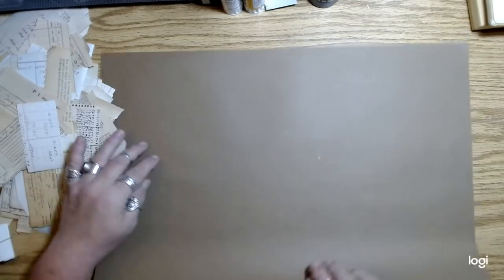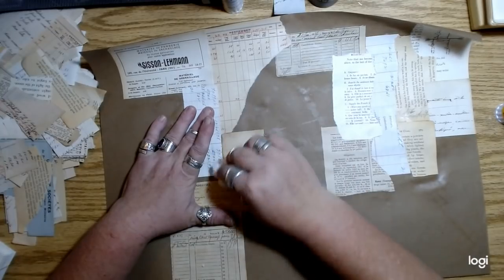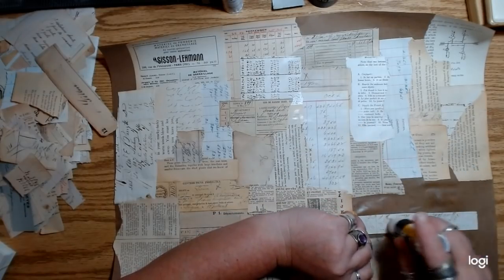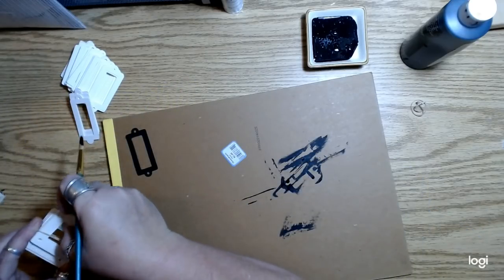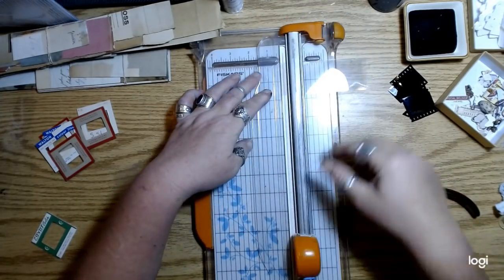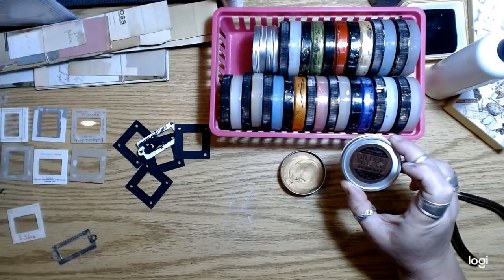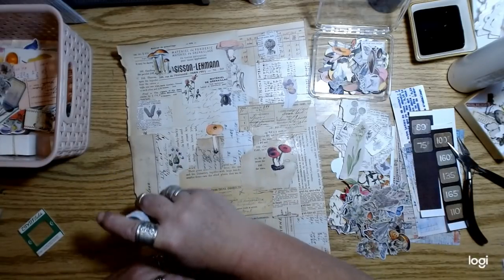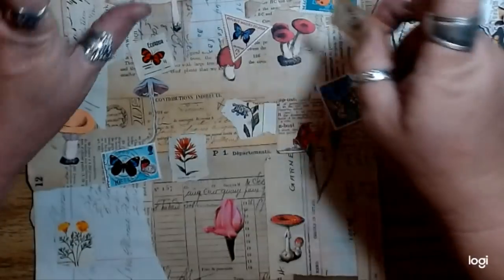Craft With Me, Re-purposing Cereal Boxes (and other packaging), part 4, bookplates and slides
Thanks for coming by you guys. :) In this video I am trying to move forward on making some bookplates and some old slide frames as embellishments.
I'm continuing on the journey to create mini journals with a bunch of repurposed cereal boxes, and use as many scraps of paper as I can in the process. I do use new items also, but for the most part things I use in these journals have been reused in one way or another.

The Etsy Shop where I got the postage stamps: